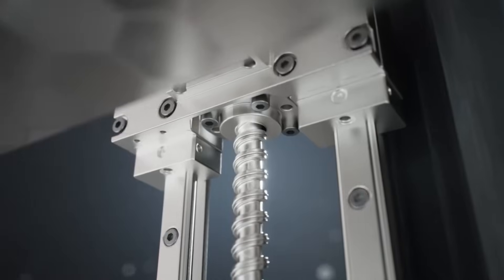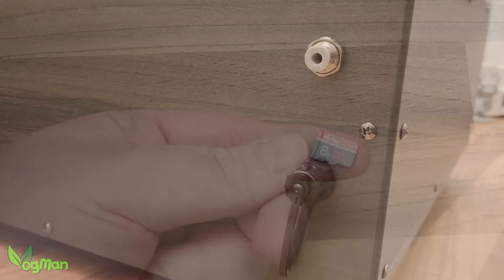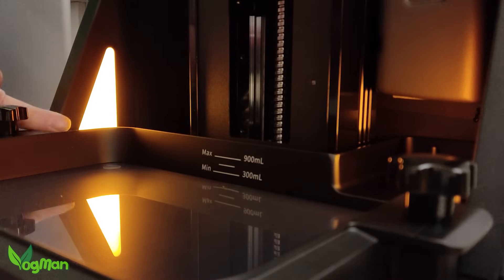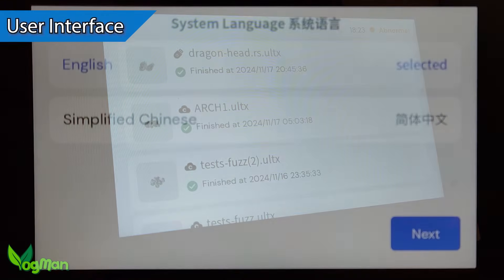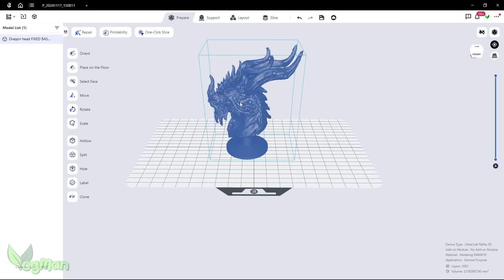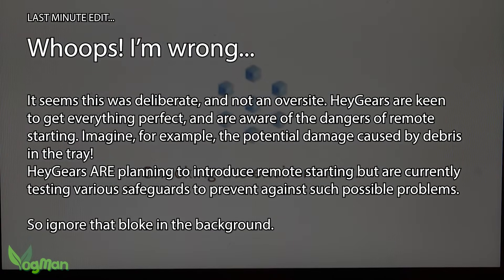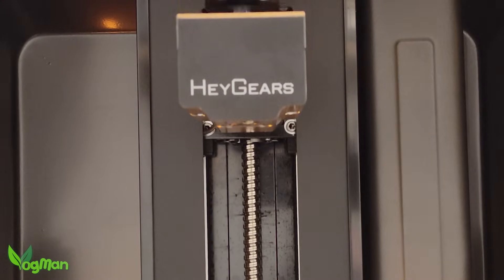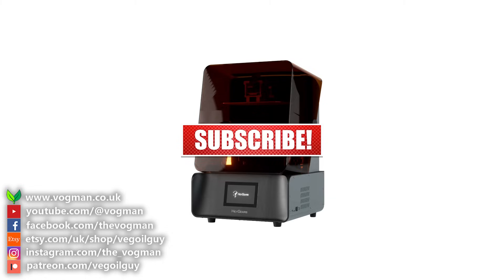HeyGears Ultracraft Reflex RS (HONEST review) - it may shock you!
*Some day, all printers will be like this!* Yes I know, that’s a bold statement, but the HeyGears Reflex RS is so easy to use and so well thought out. I rarely rave about printers as to an extent they can be very similar, but HeyGears appear to be the exception. This video is not my most visually appealing, nor is it packed with humour, but it strives to demonstrate how many of the typical problems associated with 3D resin printing can be overcome.

*CHITUSYSTEM HEATER*
Amazon UK
Amazon US
Amazon CA
Amazon DE
Amazon ES ▶ pending
Amazon FR
Amazon IT

Some of the links on this page are affiliate links and clicking them will generate a few pennies for me _if_ you make a purchase, _but importantly this will not cost you any extra._

0:00 - Intro
0:54 - Print volume
2:14 - Build plate
2:28 - Resin tray
3:57 - Menu screen
4:06 - User Interface
4:14 - Wi-Fi
5:13 - Auto levelling
7:02 - Slicer
7:55 - Resin auto feeder
8:58 - Resin profiles
9:09 - Printing process
13:16 - Video Support
13:42 - Heater
14:02 - Prints
15:17 - My thoughts